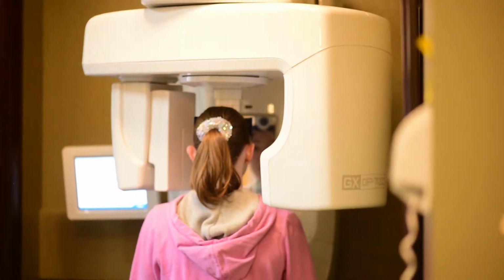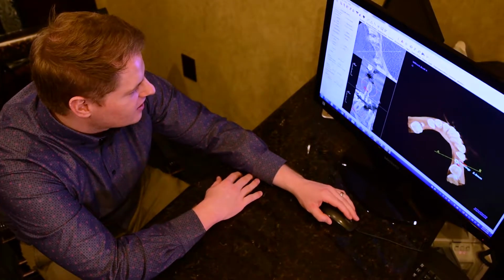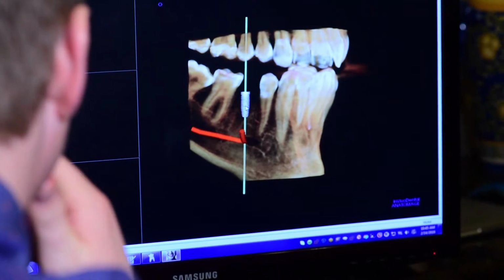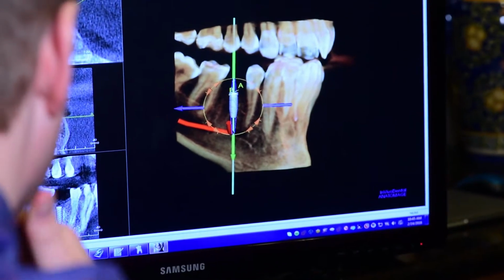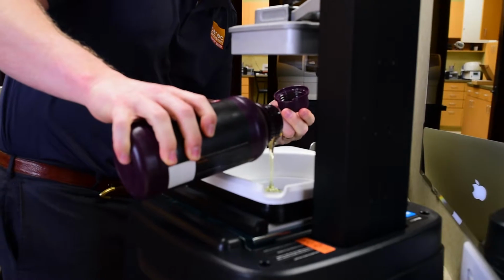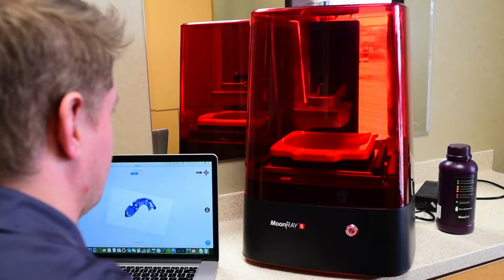Titensor Dental - Implants